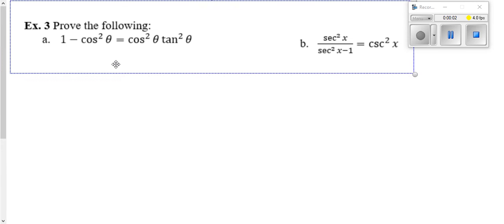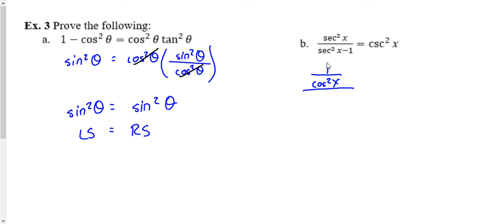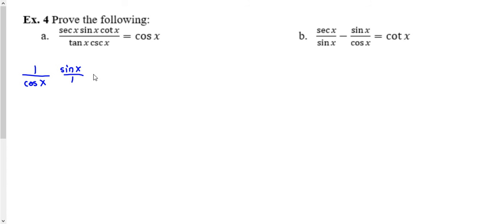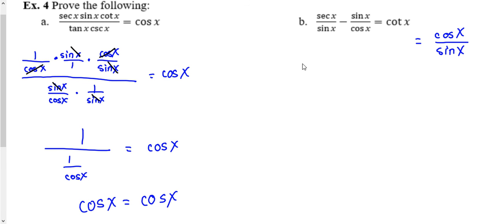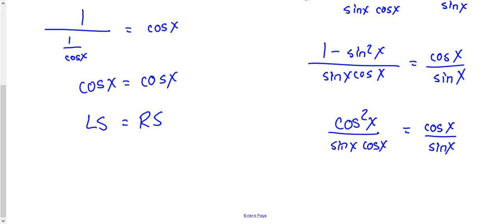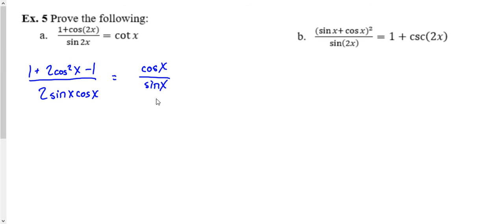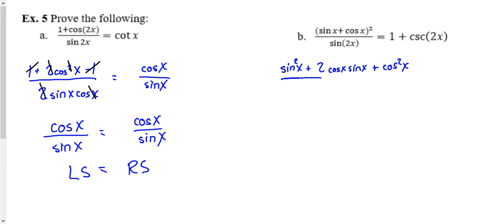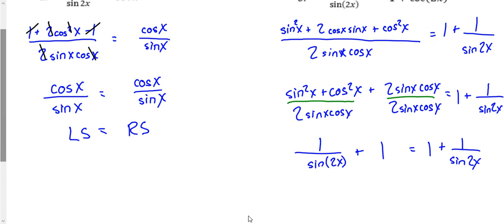U6 L6 Proving Trig Identities Part 2 May 28